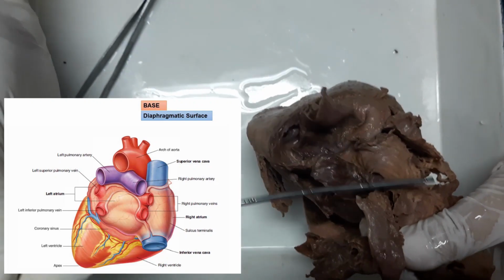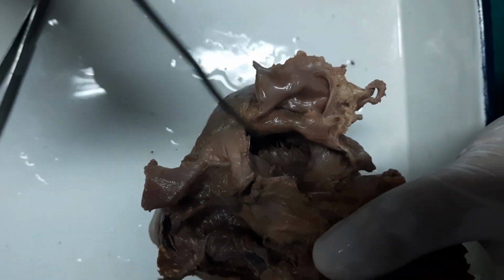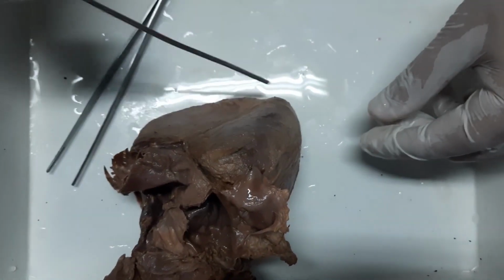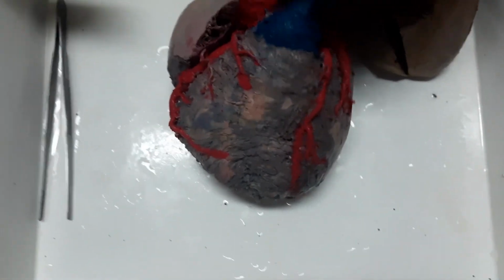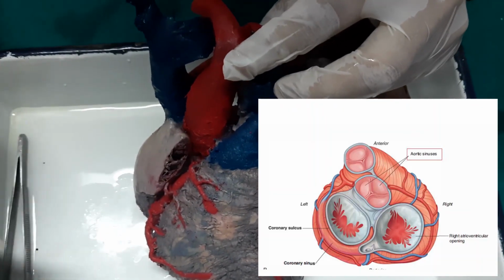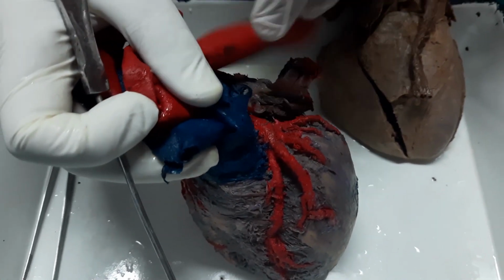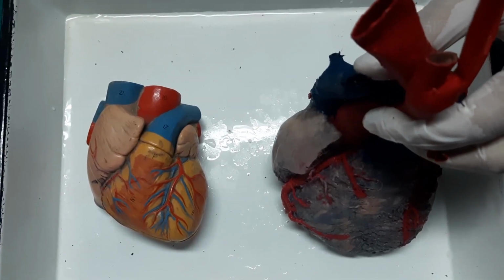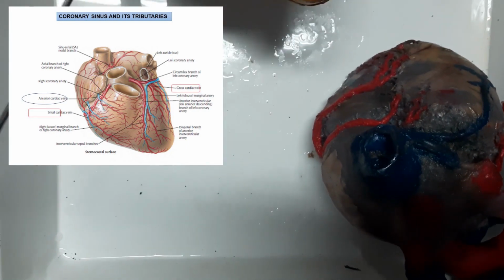Interior Of Heart & Coronary Vessels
Dr Samyog Mahat
SR, BPKIHS
Dharan

Videoshoot: Dr Sarun Koirala & Dr Sandip Shah
Editing: Dr Prassana Subedi